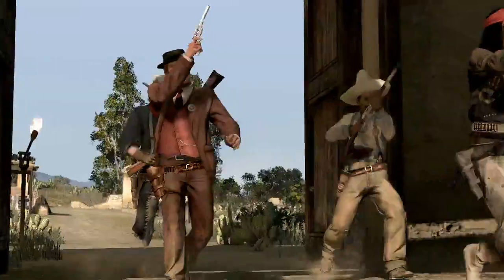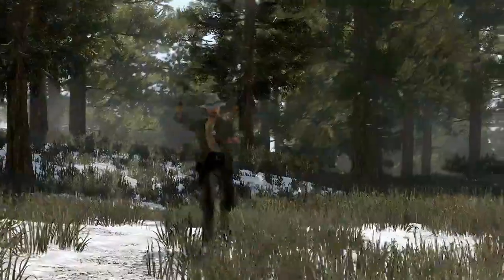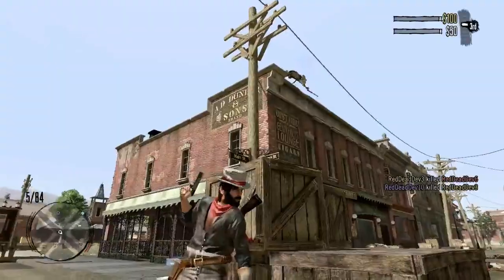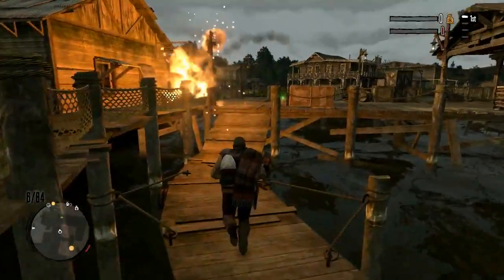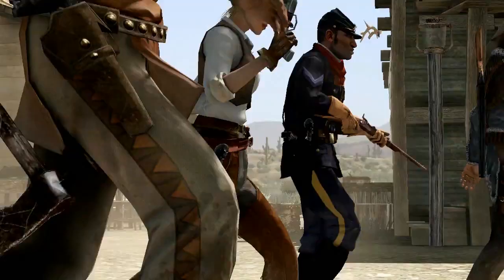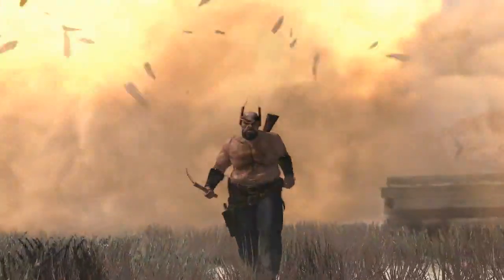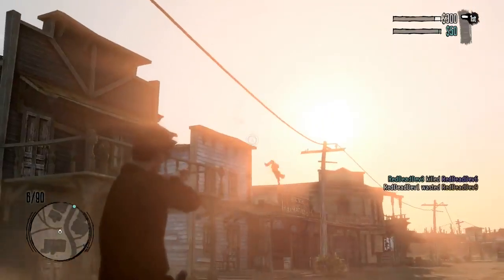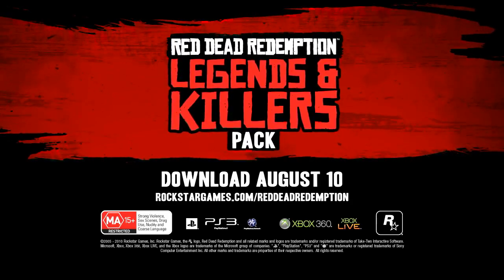Red Dead Redemption Legends and Killers Official Trailer